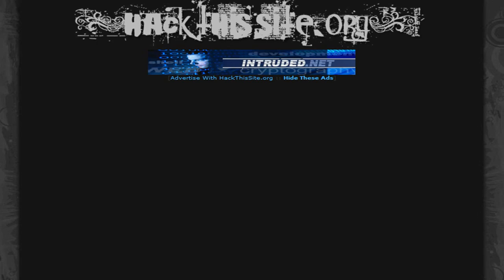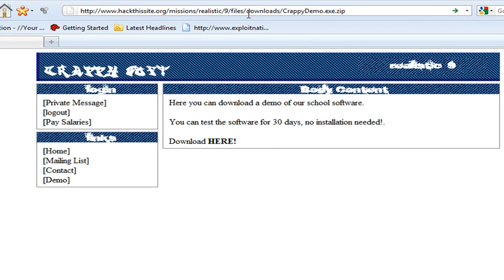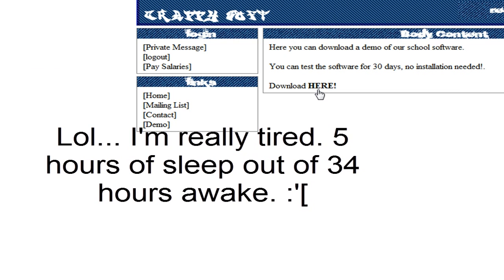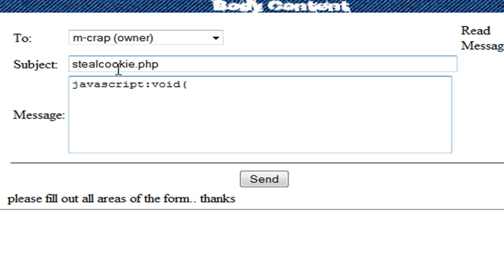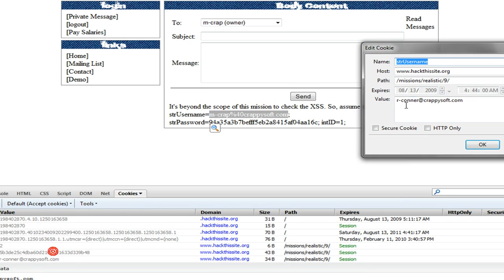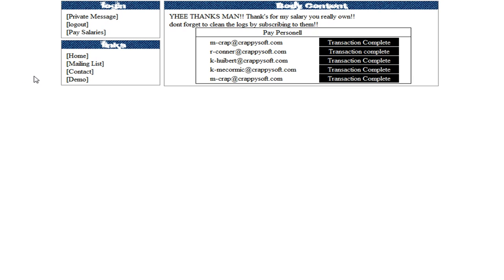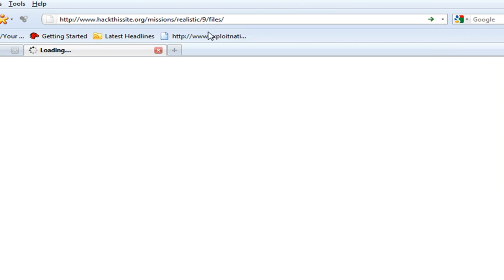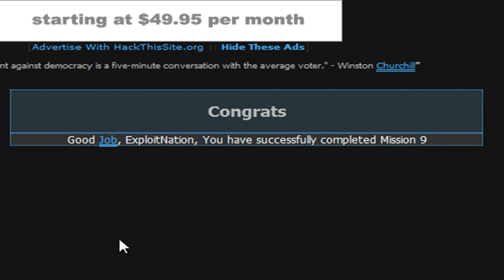Hack This Site - Realistic 9 Tutorial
HackThisSite Realistic mission 9 tutorial.

Method: XSS Non-Persistent Attack

Theory: RatDance

-cwade12c